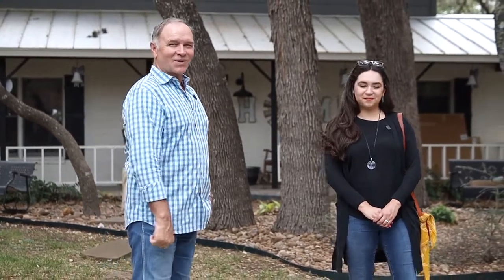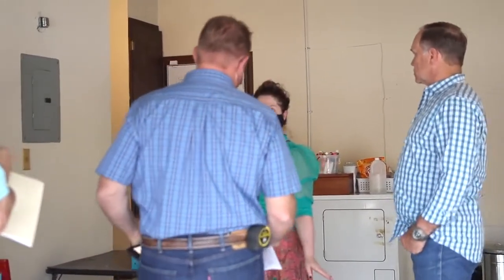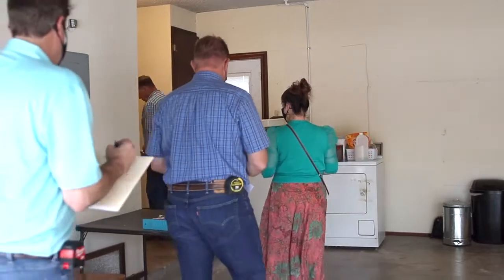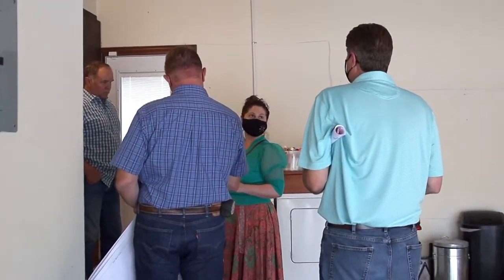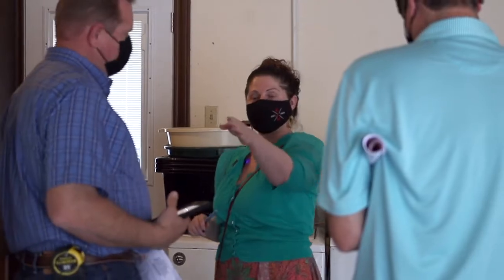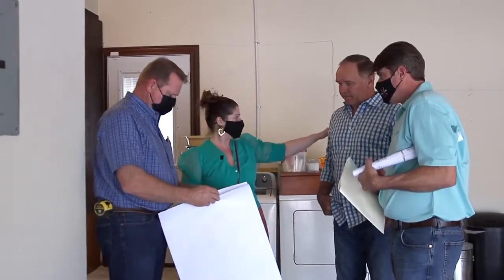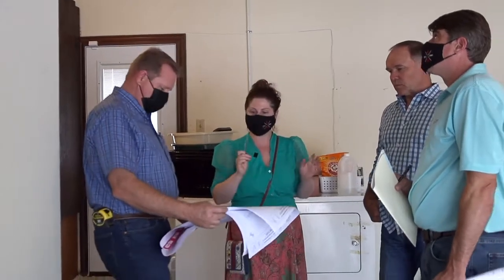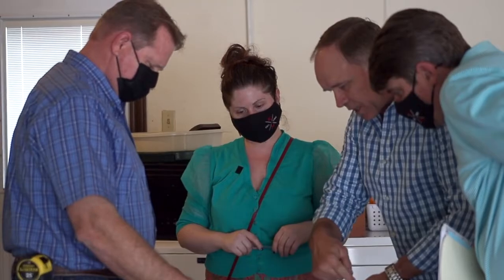San Antonio Remodeling VLOG - Alamofarmsteads Garage Conversion Ep. 162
We’re starting a new series on this incredible garage conversation! In this episode, our team will be discussing the details for this beautiful soon-to-be primary suite.